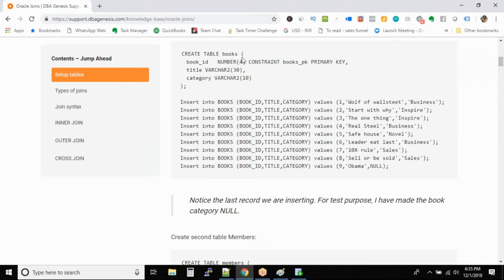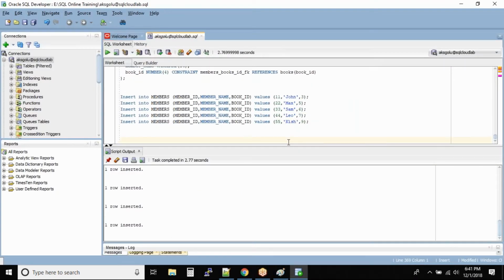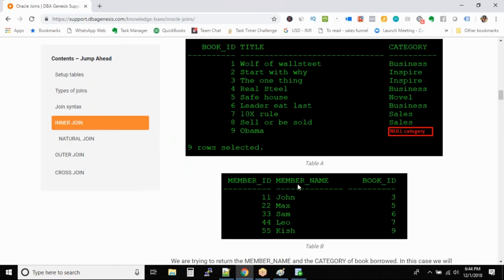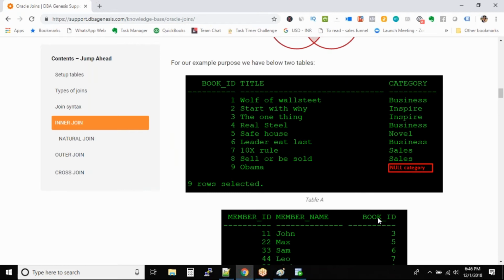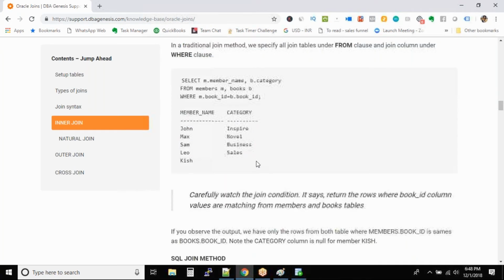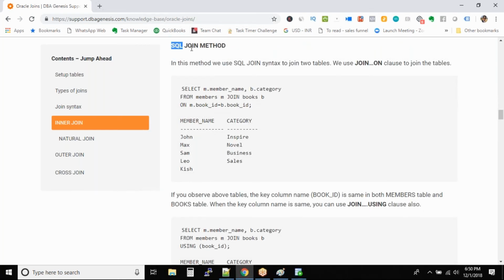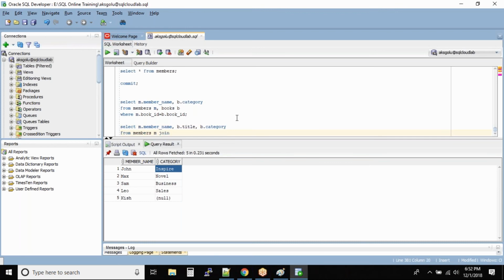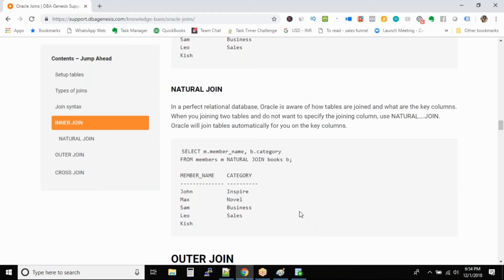INNER join and NATURAL join - Lab Practice | Oracle SQL fundamentals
INNER Join or EQUI Join - This is a simple JOIN in which the result is based on matched data as per the equality condition specified in the SQL query.
Inner Join Syntax is,
SELECT column-name-list FROM
table-name1 INNER JOIN table-name2
WHERE table-name1.column-name = table-name2.column-name;
Natural JOIN - Natural Join is a type of Inner join which is based on column having same name and same datatype present in both the tables to be joined.
The syntax for Natural Join is,
SELECT * FROM
table-name1 NATURAL JOIN table-name2;

00:00     Setup tables
02:38     Join Syntax
02:48     Inner Join
02:59     Traditional Join Method
09:15      What is SQL Join Method
11:54      Natural Join